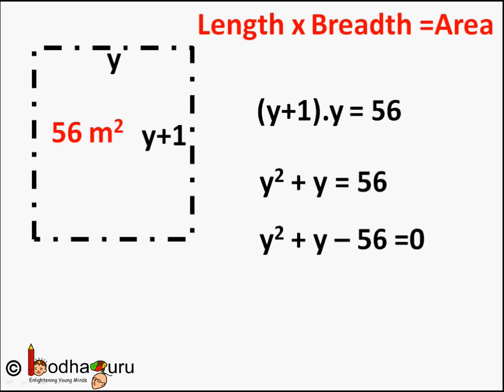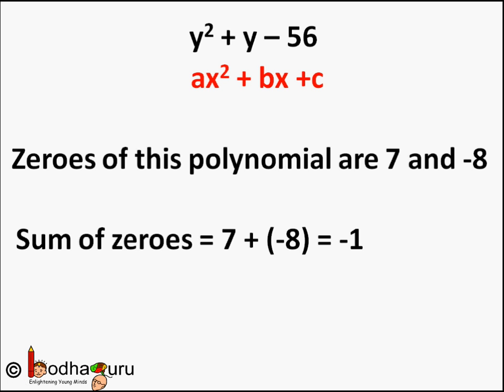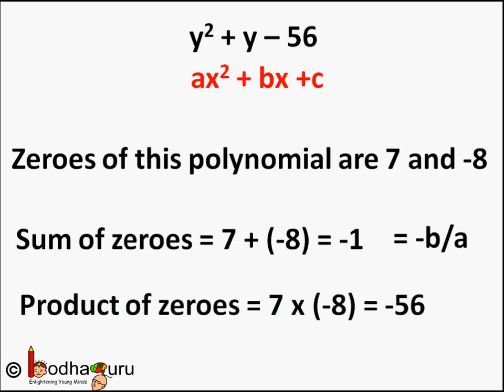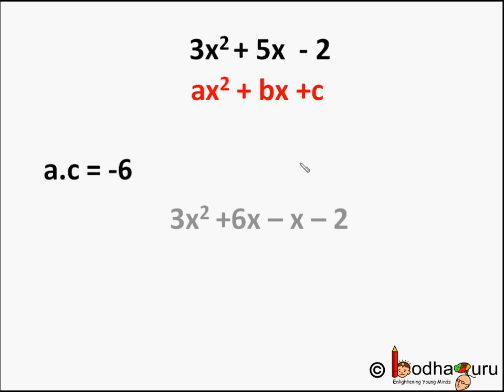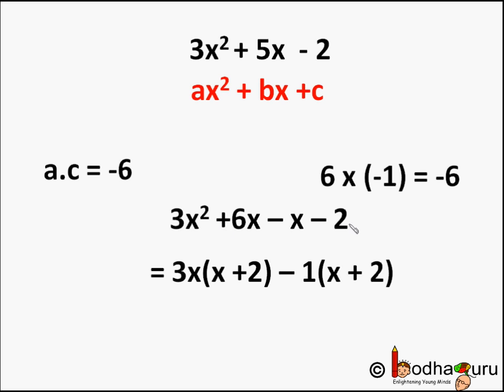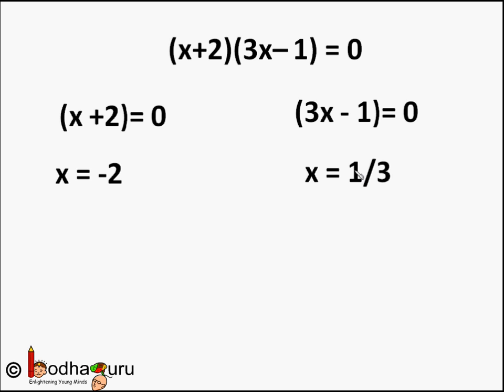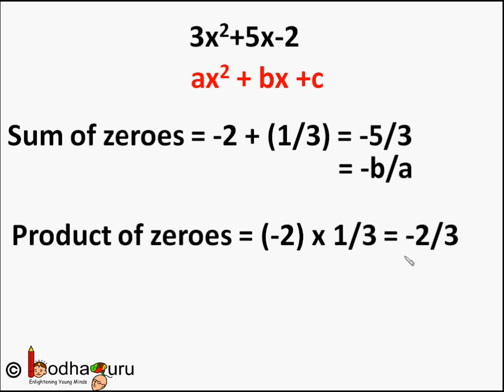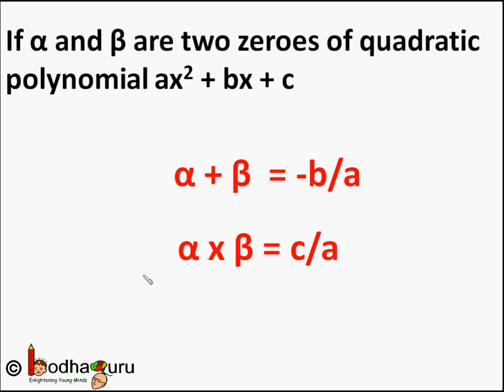Maths - Relation between zeroes and coefficients (II)- Polynomial - Part 16 - English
This Maths video explains the relation between zeroes and coefficients of a quadratic equation  - Part 2. This video is meant for students studying in class 9 and 10 in CBSE/NCERT and other state boards.
Team BodhaGuru